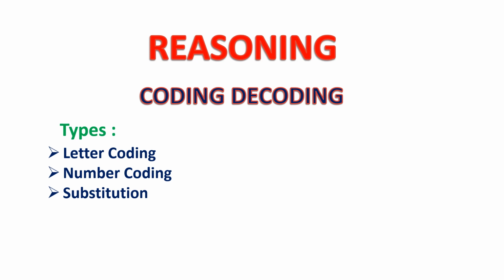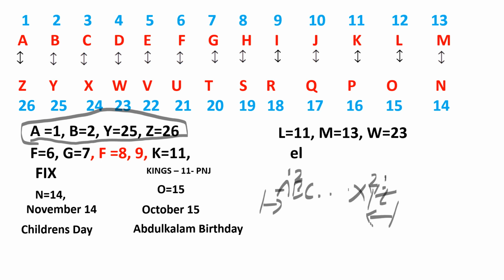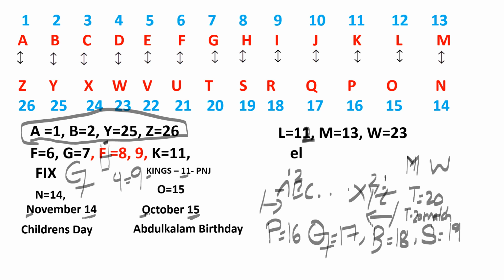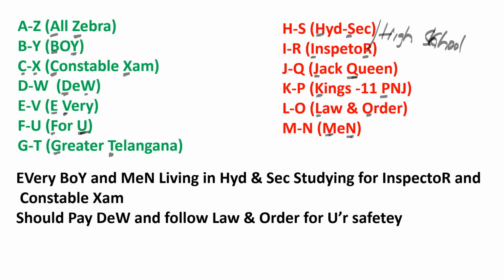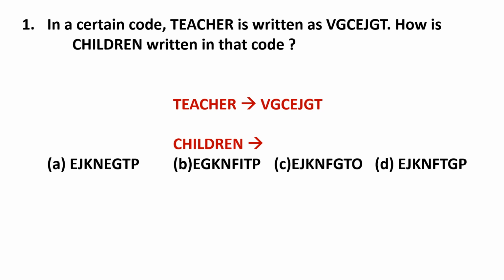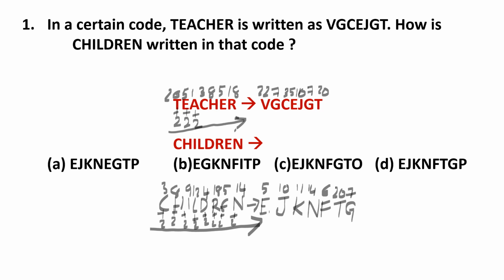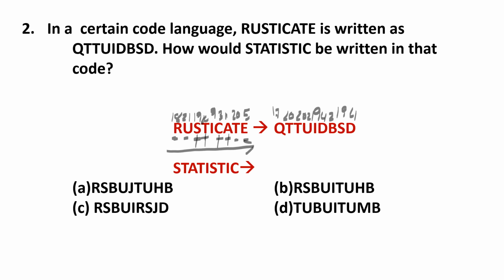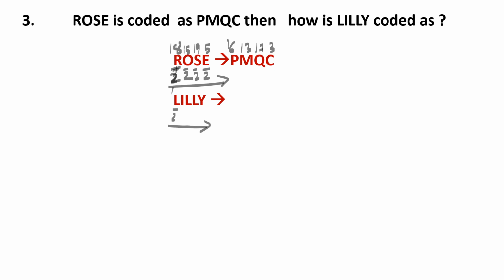REASONING - UPSC, Group 1,2,3,4 | Vijetha Study Circle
REASONING - UPSC, Group 1,2,3,4 | Vijetha Study Circle#competitiveexams

VIJETHA Study Circle provides comprehensive coaching and guidance, to enable you to crack the competitive exams with much ease and secure a job in the Government sector, We have been in this field for the last 30 years and have provided guidance to many aspirants.